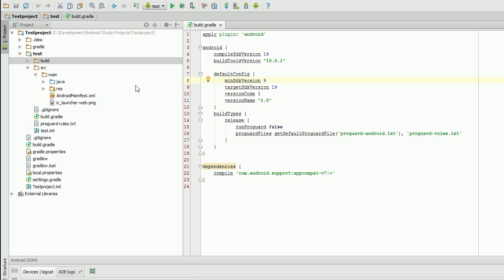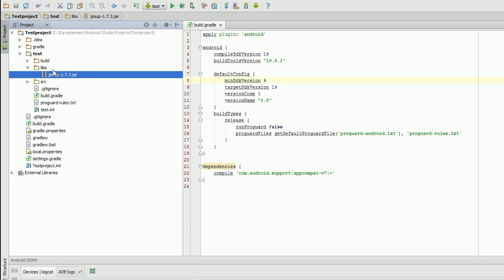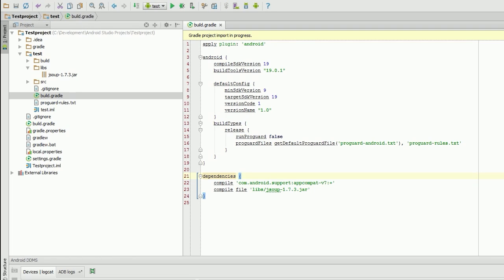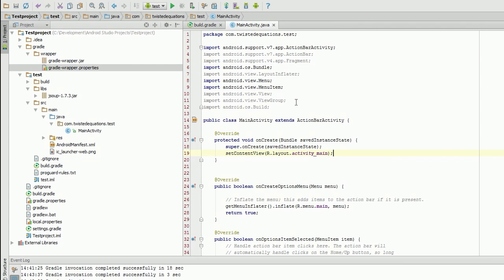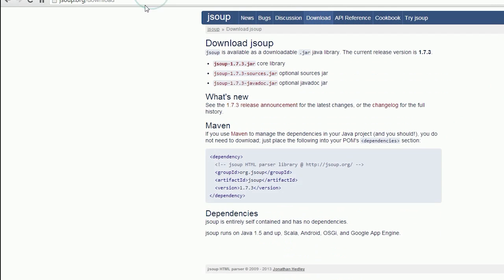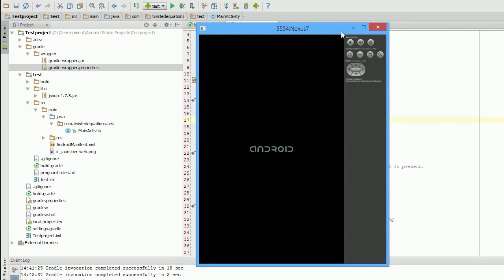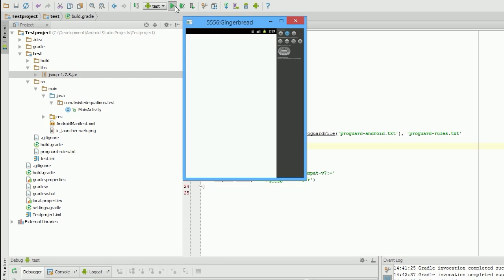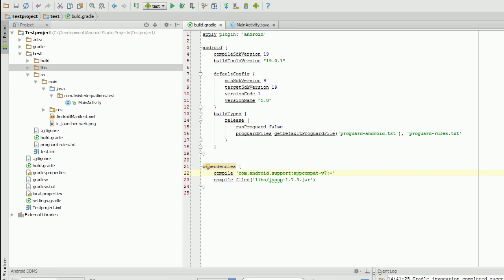Android Studio Tutorials || Adding a Jar library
How to add a jar library to an Android studio project